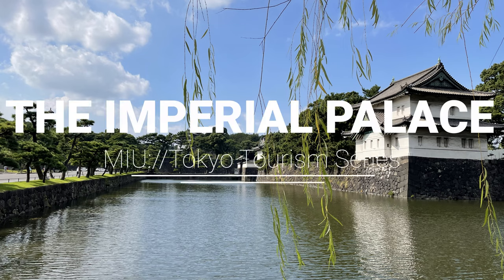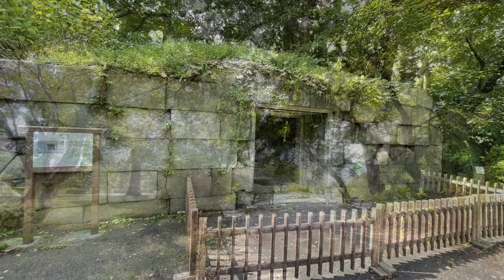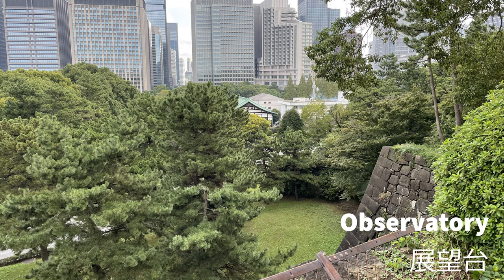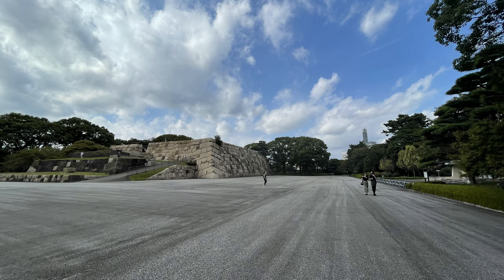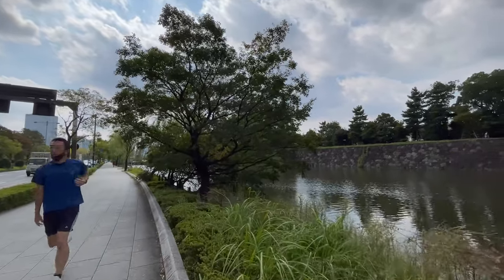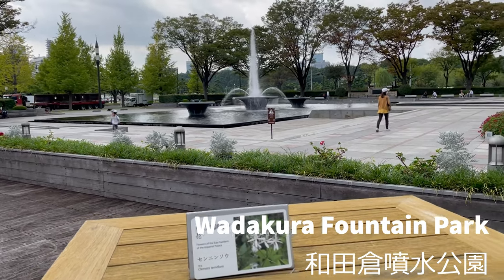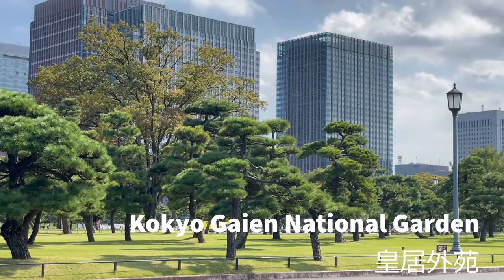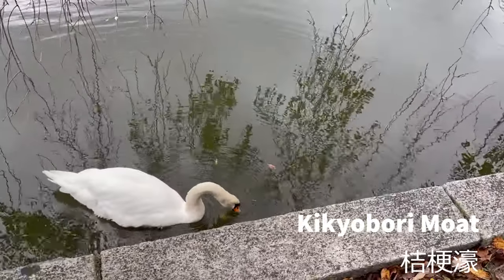The Imperial Palace/Tokyo Tourism Series 皇居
The Imperial Palace has served as the residential place of the successive Emperors since 1868.
It contains the Imperial Residence and the Imperial Palace Complex, where His Majesty the Emperor undertakes official duties. Various ceremonies and public activities are held there too.
The East Gardens of the Imperial Palace are located on the eastern part of the palace grounds and opened to the public.
We would like to introduce you to the East Garden of the Imperial Palace .

[00:00 - 09:53]The East Gardens of the Imperial Palace 皇居東御苑
[09:54 - 13:04]  kikyoubori Moat  桔梗濠
[13:05 - 15:09]  Wadakura Fountain Park　和田倉噴水公園
[15:10 - 17:30]  kikyoubori Moat　桔梗濠
[17:31 - 20:11] Kokyo Gaien National Garden　皇居外苑
[20:12 - 22:06] kikyoubori Moat　桔梗濠

自1868年以来，皇宫一直是历代天皇陛下的住所。
它包含皇宫和皇宫建筑群，天皇陛下在那里执行公务。 各种仪式和公共活动也在那里举行。
皇宫东园位于皇宫东侧，对外开放。
我们向您介绍皇宫东园。
谢谢你。

MIU．